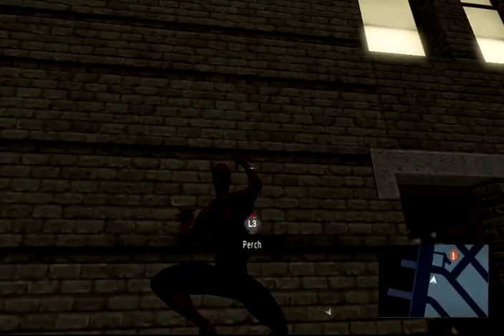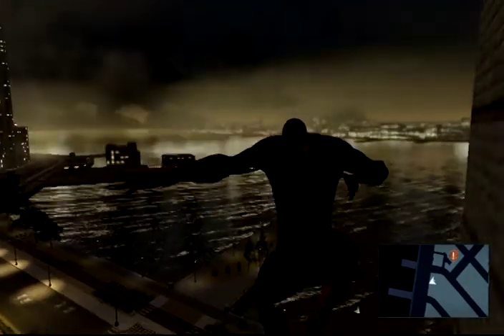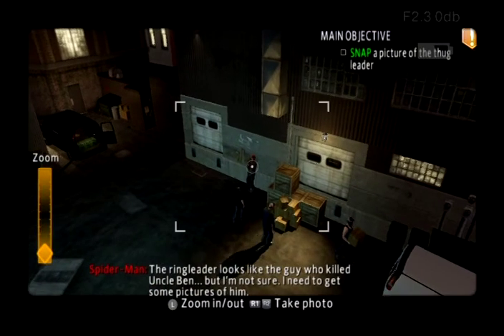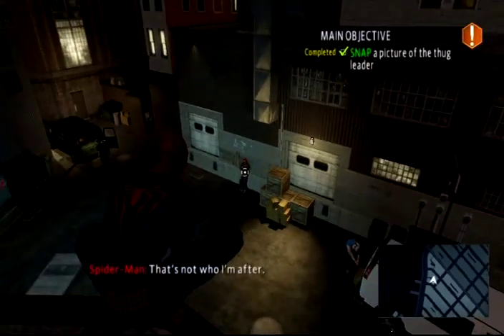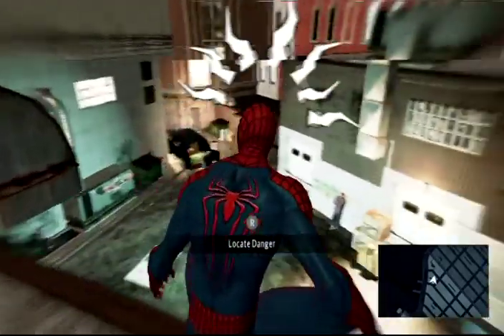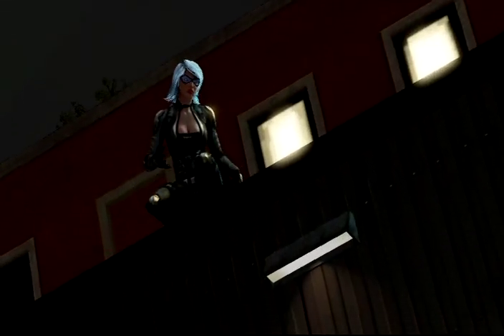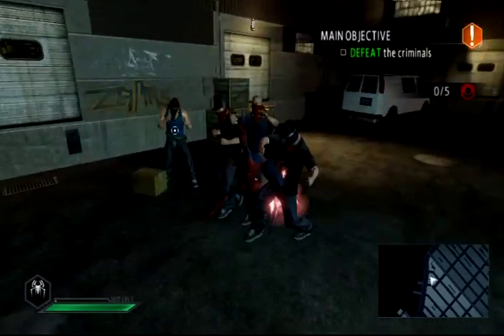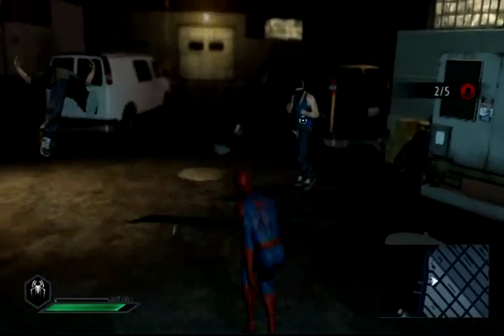Amazing Spider-man 2 (PS3) 00 Researching Open World Costumed Vigilante Simulators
Instead of playing the hot new platform exclusive open-world Spider-man game, I'm playing the moldy old crossplatorm open-world Spider-man sequel that Activision published in 2014. Based on that Andrew Garfield franchise folks seems to hate.

At least it's better than Arcade's Revenge. And Sam Raimi's Spider-man 3. I'd be lying if I felt it was significantly better or worse than the highly regarded Spider-man 2 game from 2004. I gave up on both games after a few hours.